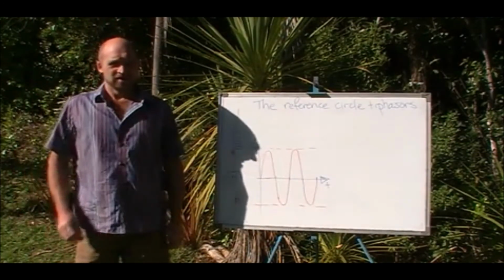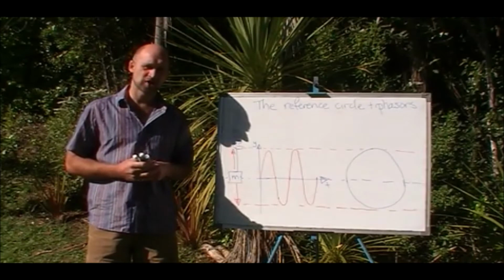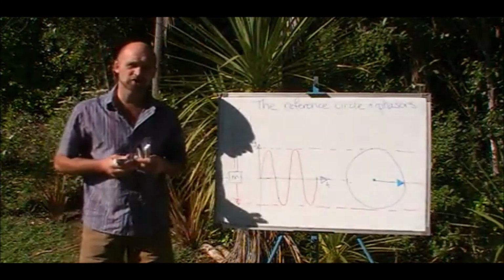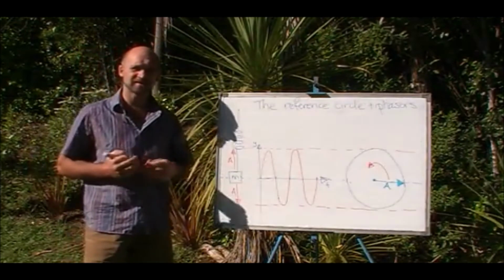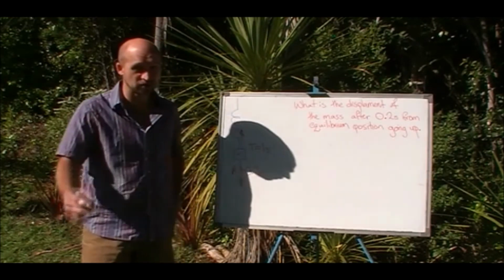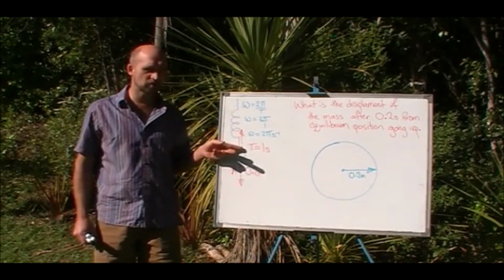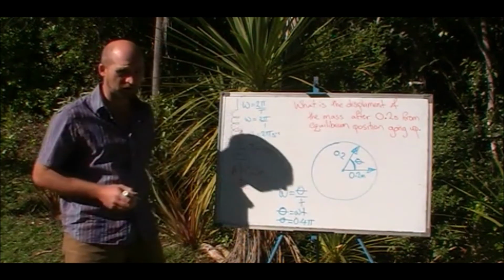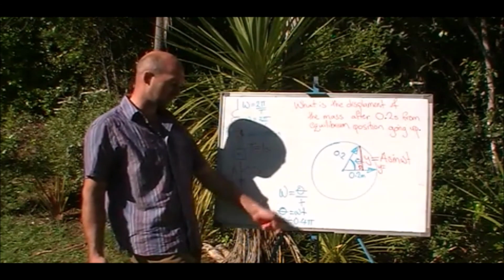Level 3 Physics - Mechanics - SHM, Phasors and the reference circle